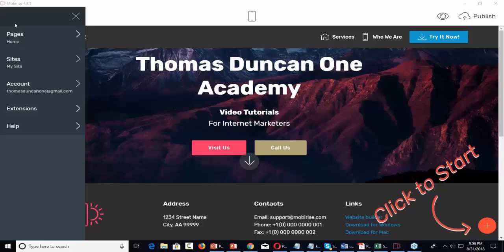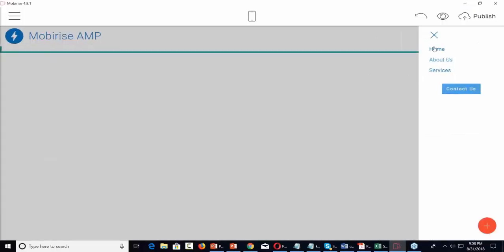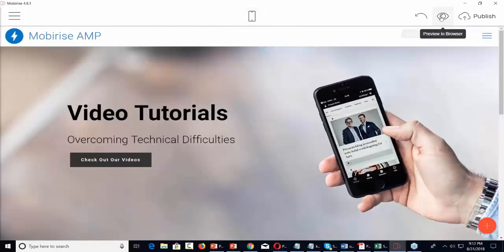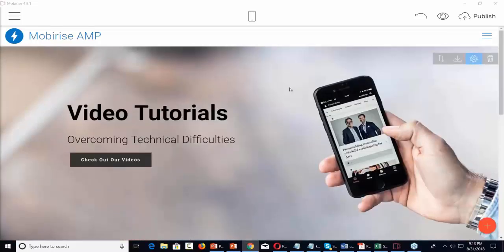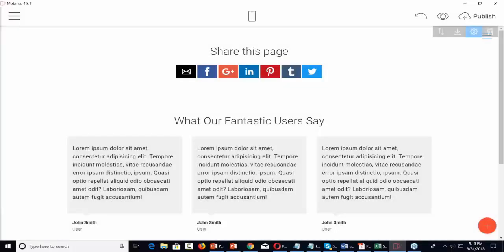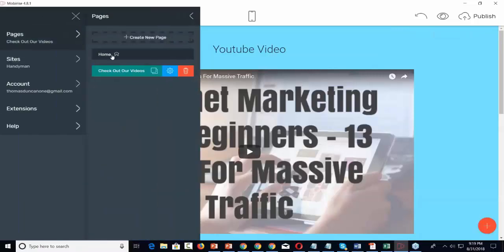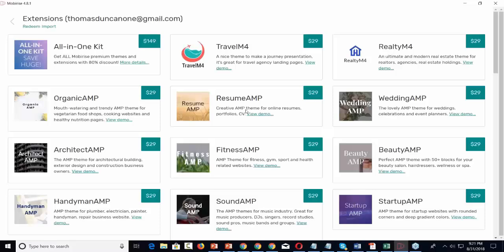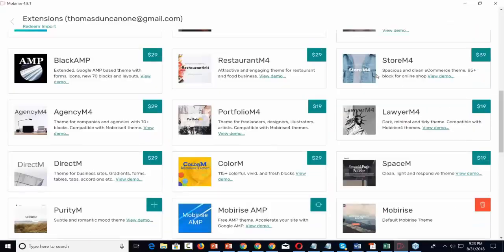Mobile Responsive Websites With Mobirise Video 3 Demonstration Part2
What you need to know about:
Mobile Responsive Websites With Mobirise Video 3